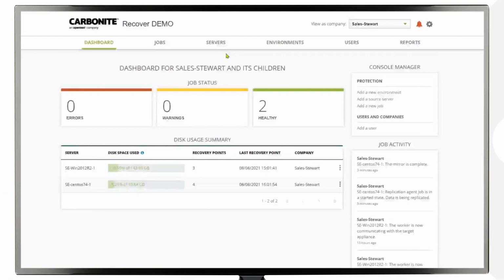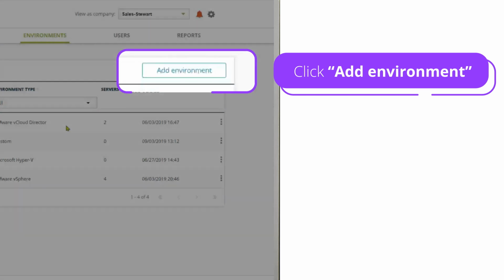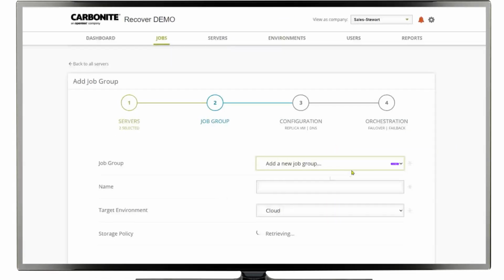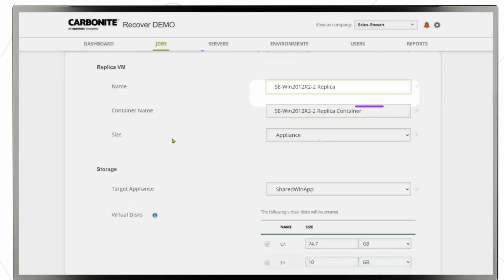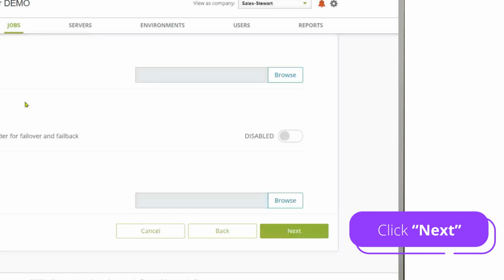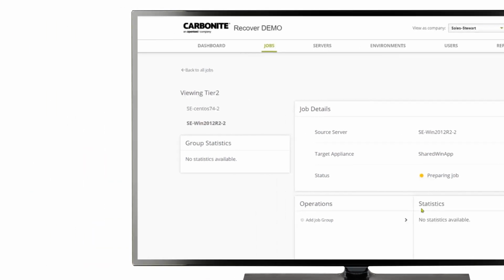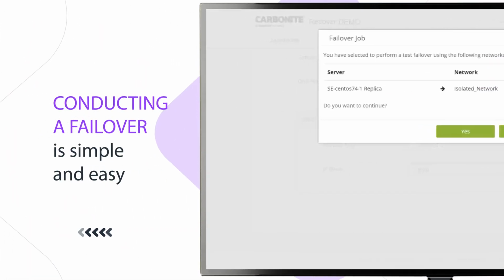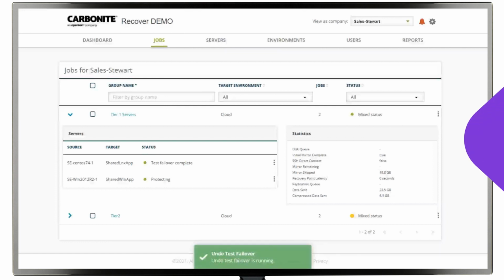Carbonite Recover Demo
Carbonite can play a critical role in protecting businesses from ransomware attacks. By providing off-site backup, continuous data protection, and enhanced security features, Carbonite can help businesses minimize the potential impact of ransomware attacks and ensure that their critical data is always safe and easily recoverable. It is an affordable and effective solution for businesses of all sizes, providing peace of mind and ensuring that businesses can focus on their operations without having to worry about the potential loss of data due to ransomware attacks.